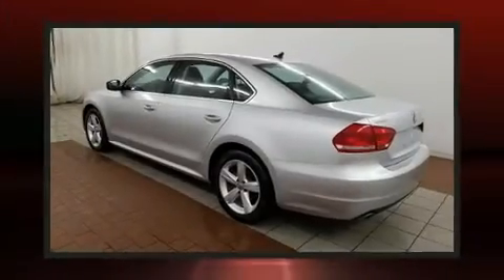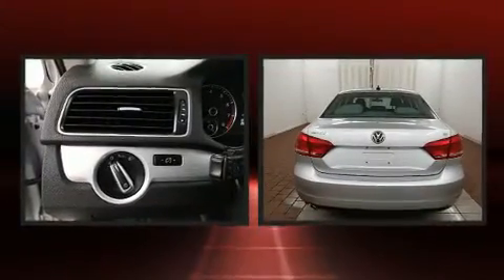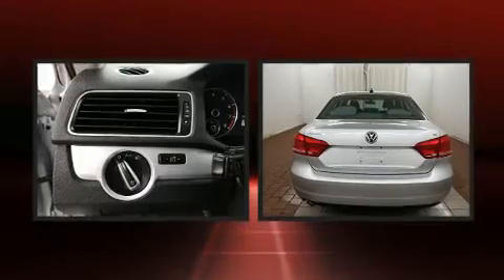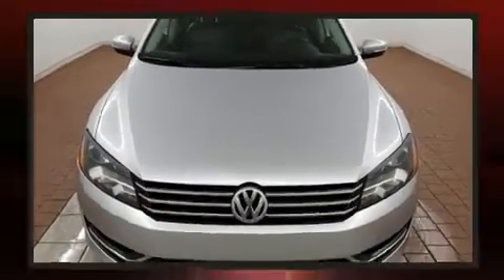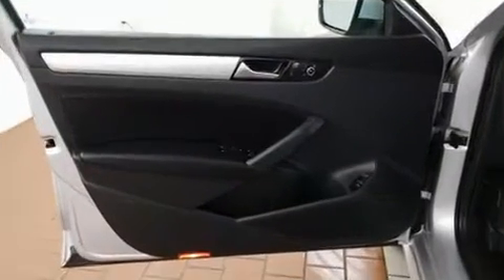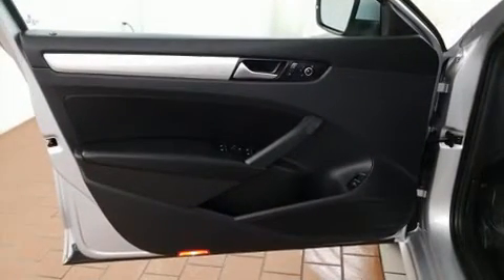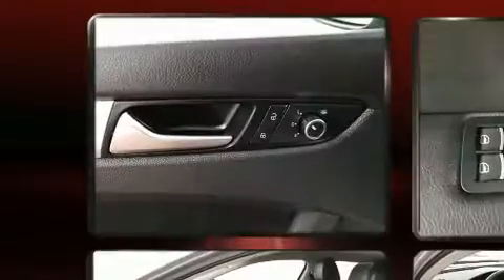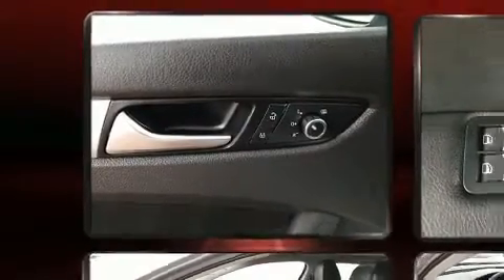2013 Volkswagen Passat 2.5L SE in Dedham, MA 02026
Come test drive this 2013 Volkswagen Passat. It features a standard transmission, front-wheel drive, and a 2.5 liter 5 cylinder engine. Top features include heated front seats, front and rear reading lights, a tachometer, a trip computer, tilt steering wheel, power windows, cruise control, and 1-touch window functionality. You and your passengers will enjoy the stereo system, which includes a CD player with MP3 capability, and 8 speakers, providing excellent sound throughout the cabin. Volkswagen ensures the safety and security of its passengers with equipment such as: dual front impact airbags with occupant sensing airbag, front side impact airbags, traction control, brake assist, a panic alarm, and 4 wheel disc brakes with ABS. Various mechanical systems are monitored by electronic stability control, keeping you on your intended path. We pride ourselves in the quality that we offer on all of our vehicles. Please don't hesitate to give us a call.